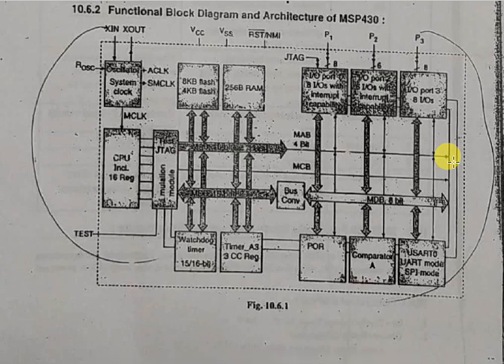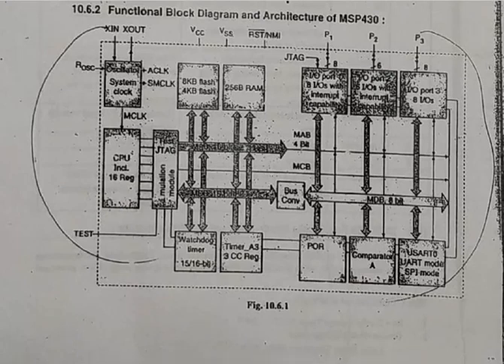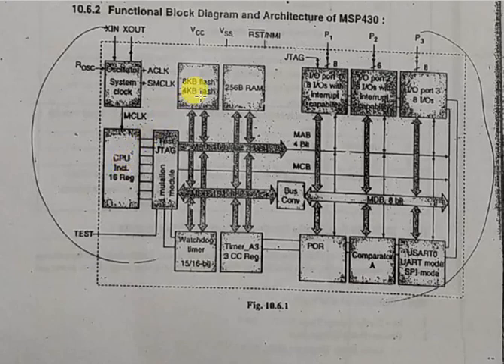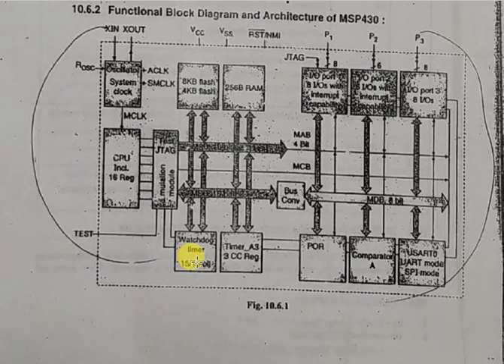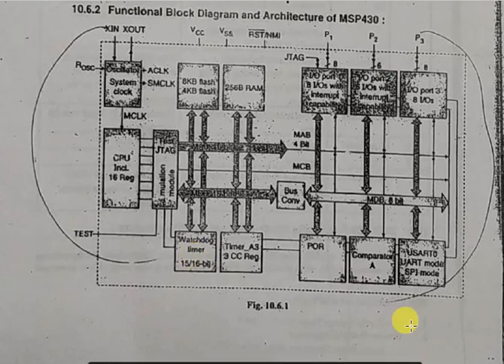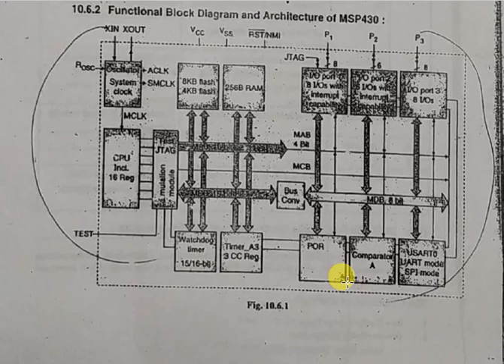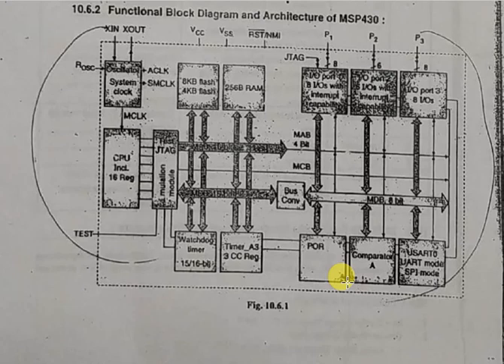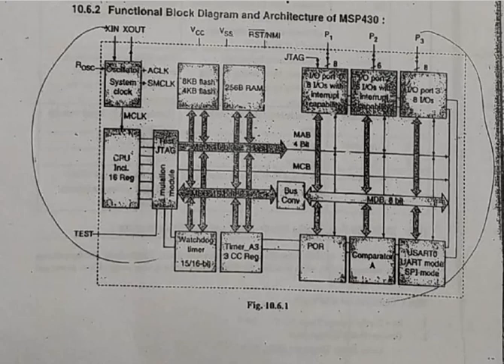MSP 430 Architecture